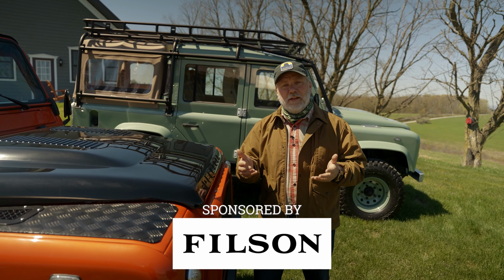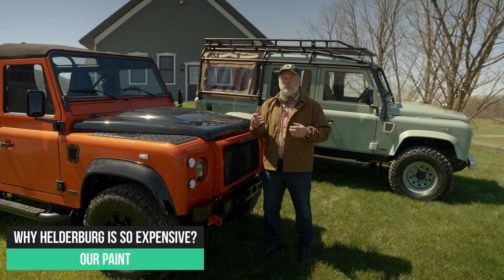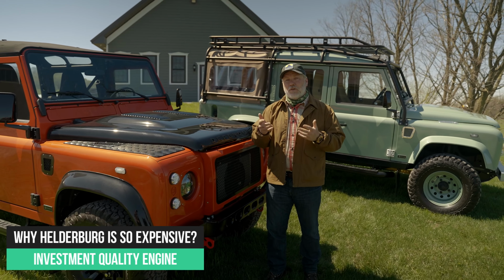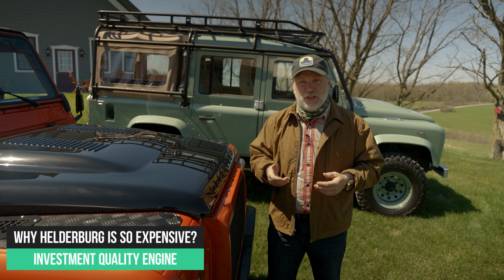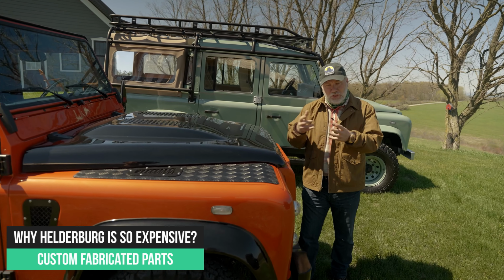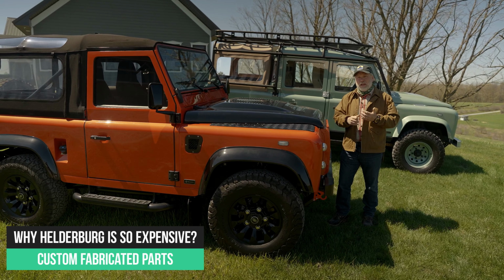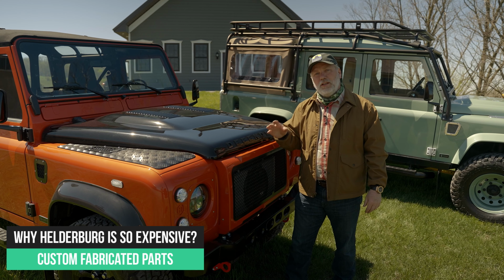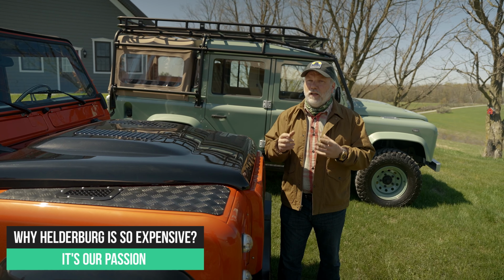Why a Helderburg Land Rover Defender is so expensive?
Paul explains the luxury features of the Helderburg in detail and why Land Rover Defenders are so Expensive.

Check us out on Facebook and Instagram. We post new images and videos daily:
Helderburg.com

Helderburg is located in NW Arkansas. We encourage you to visit the Farm and preview the Bespoke Custom Built Land Rover Defenders we offer.

You can discuss the options of us building your very own Bespoke Land Rover Defender. to schedule your private consultation for a Bespoke Helderburg.

Classic Looks with Modern Comforts: Helderburg.